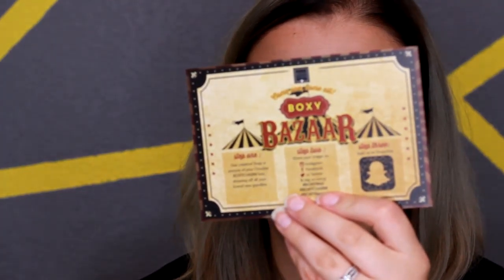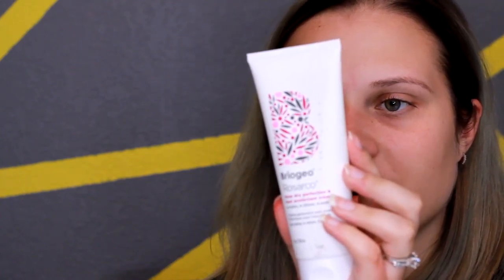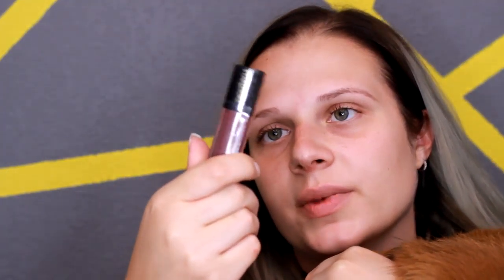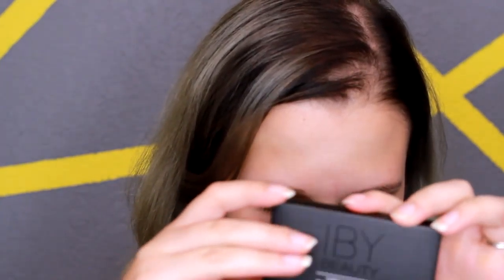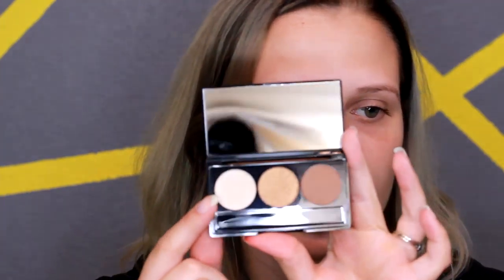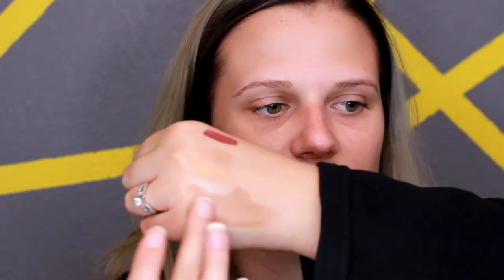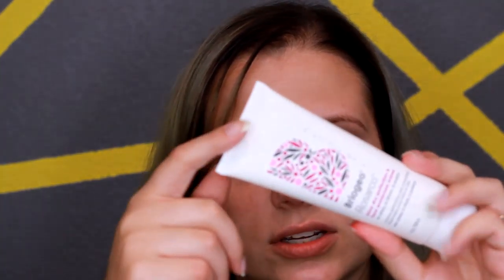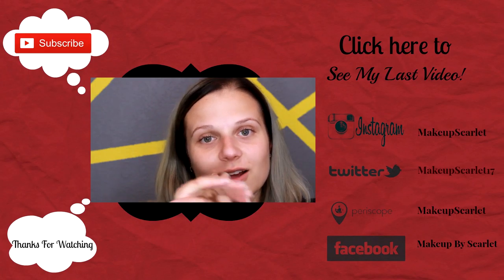October BoxyCharm Unboxing ~Makeup Scarlet